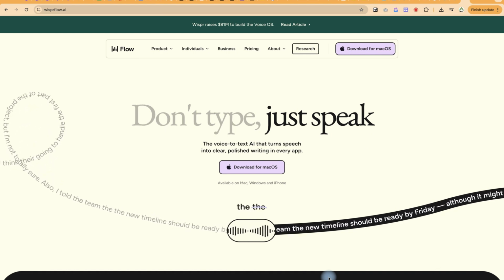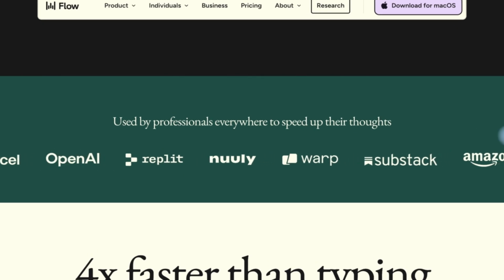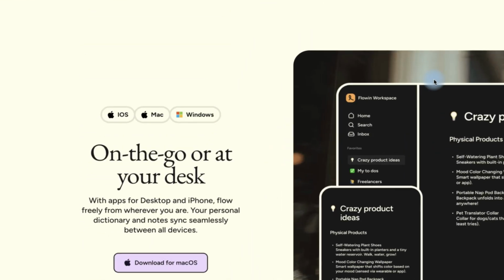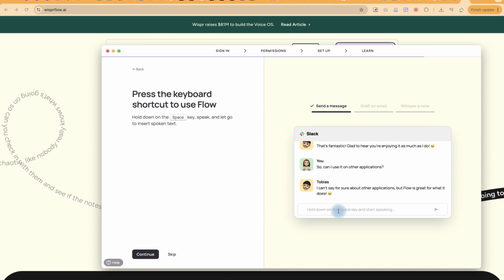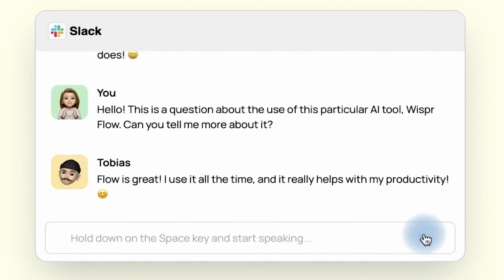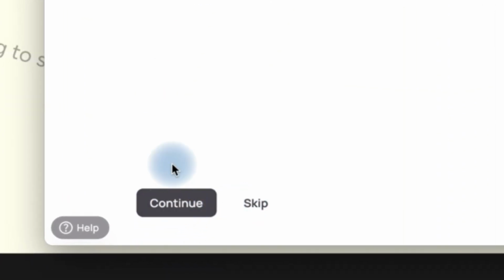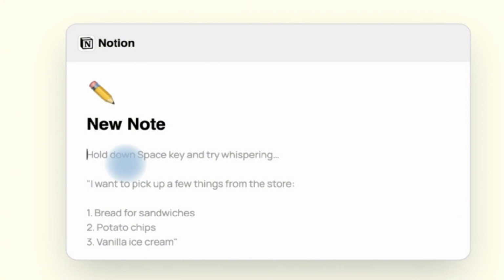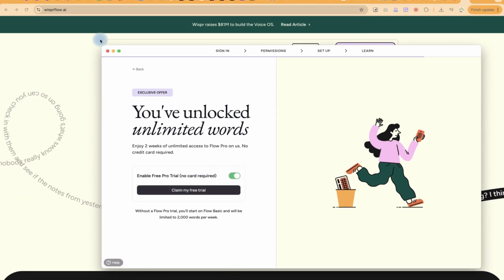How to Use Whispr AI to Talk to Your Computer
In this tutorial, you'll learn how to use Whispr AI to talk to your computer instead of typing everything manually.

I'll show you how to use voice dictation to enter text into your computer, making it easier to write emails, documents, prompts, messages, and other content simply by speaking. Voice-to-text tools can significantly speed up your workflow, especially when you have long ideas or instructions to type.

You'll discover how to set up Whispr, activate voice input, speak naturally, and turn your speech into text directly on your computer.